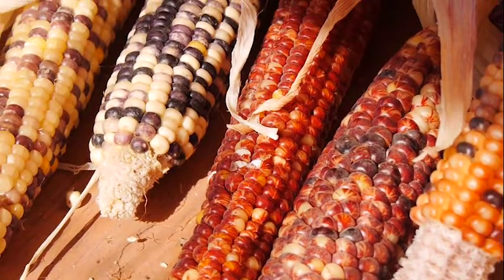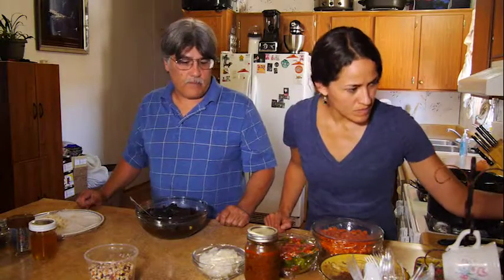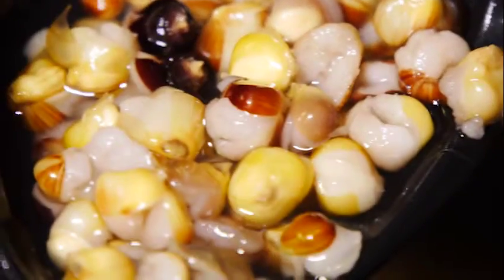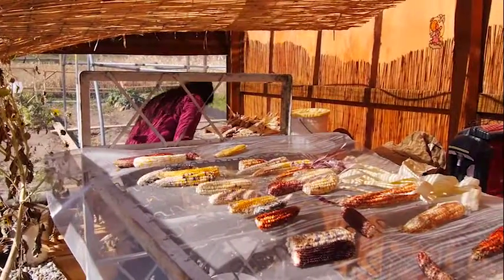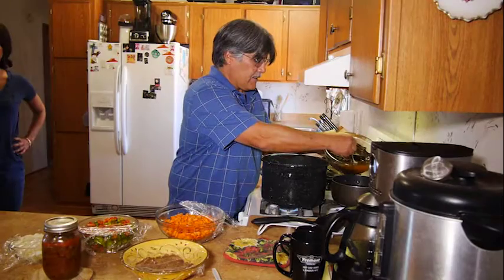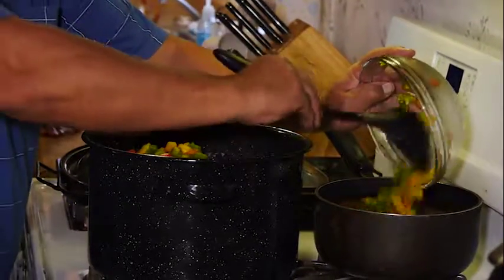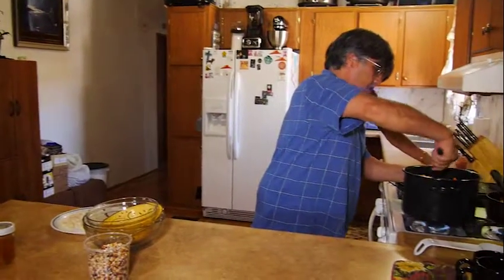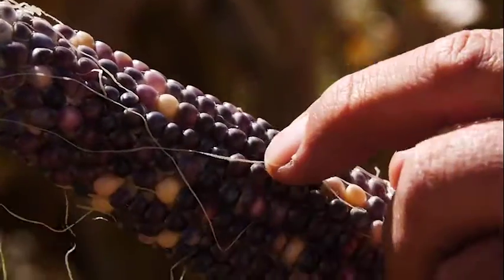Corn Soup | Eat Wyoming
You can make your own corn soup with local produce and your favorite vegetables.

Eat Wyoming shows you how to prepare a nutritious corn soup recipe using Indian corn, also known as flint corn.